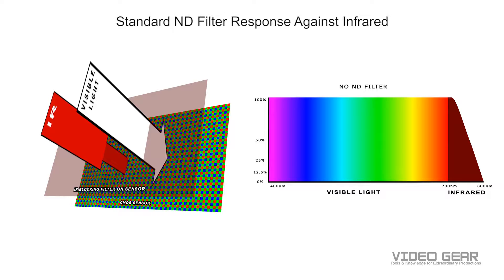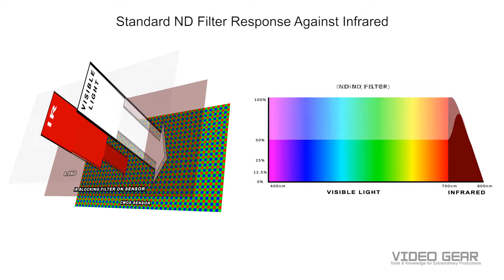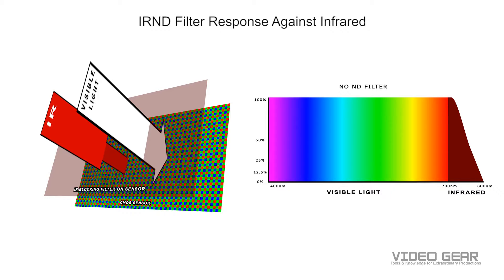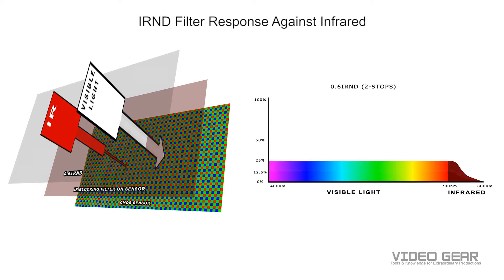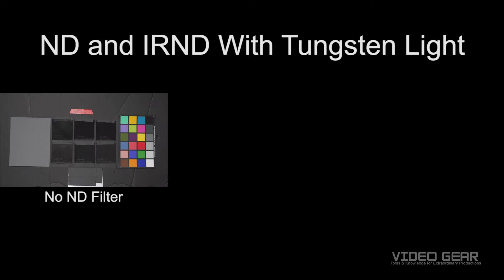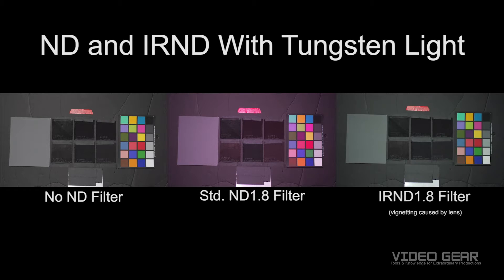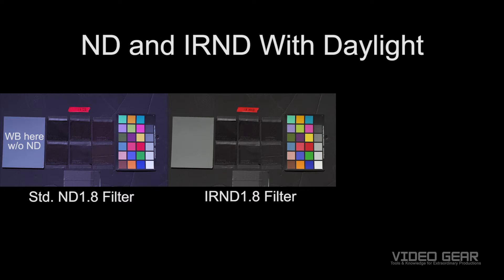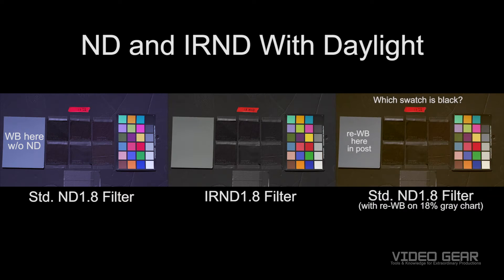[Old Version] Tutorial: Standard ND versus IRND filters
In this short tutorial Dominique explains the difference between ND and IRND filters. The video also has examples of how each type of filter responds under tungsten and daylight sources.